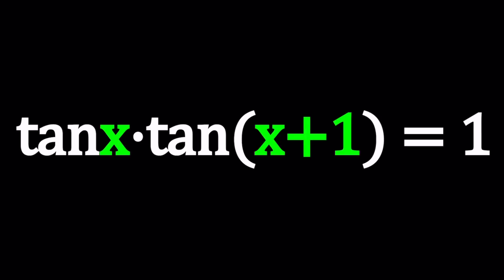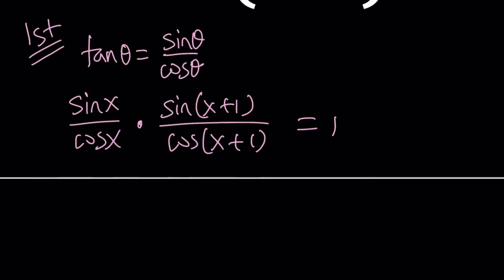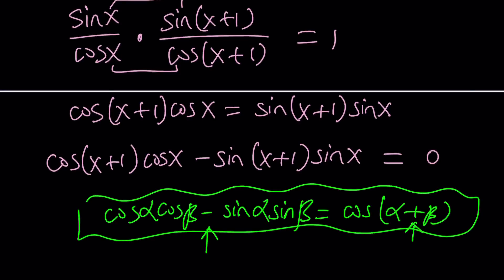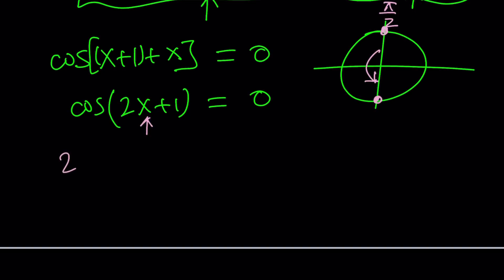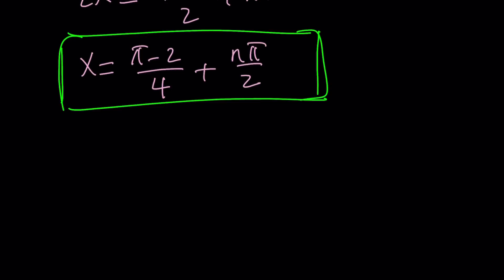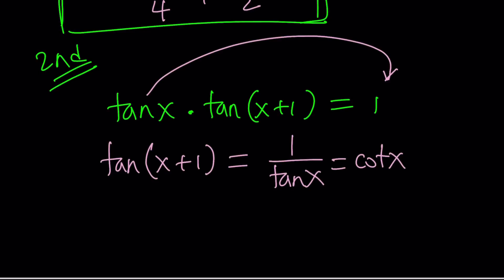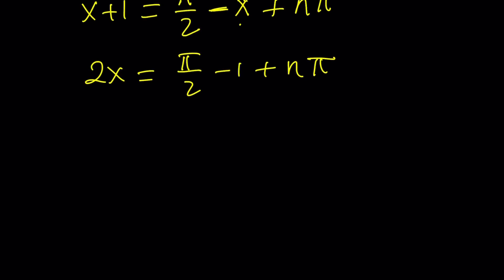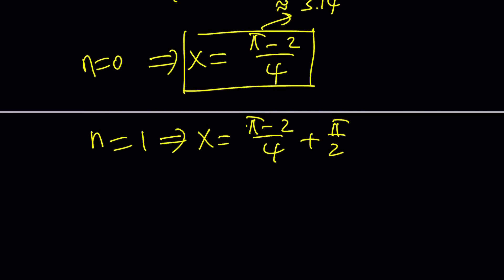An Interesting Trigonometric Equation